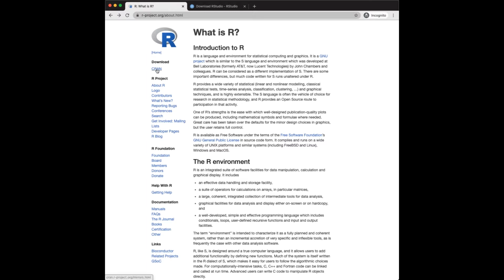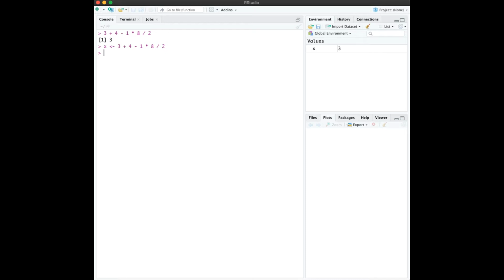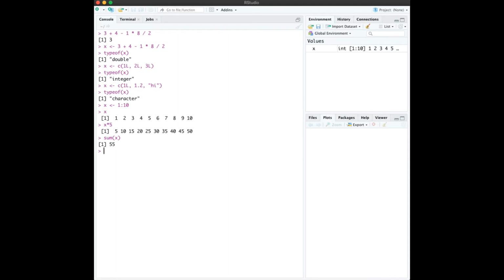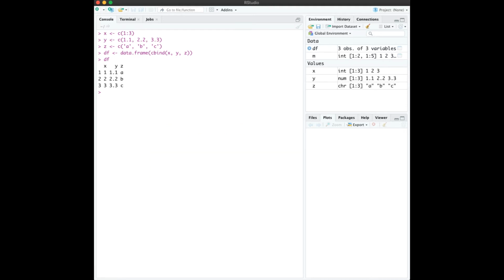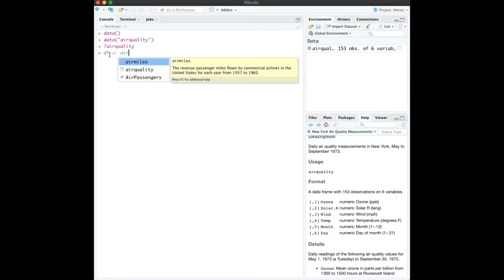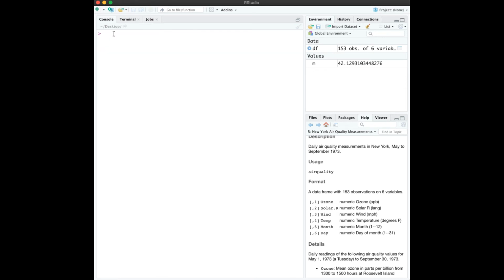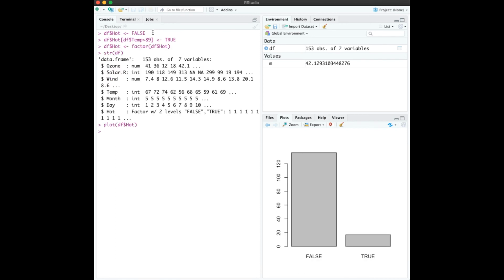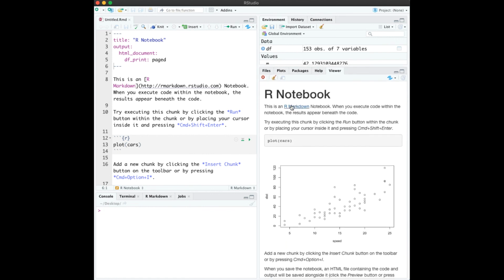ML02_Learning R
A tutorial for the R programming language.